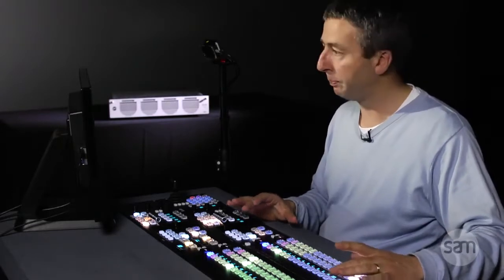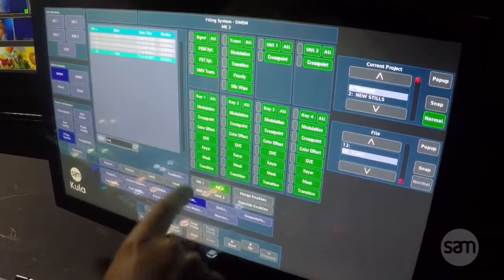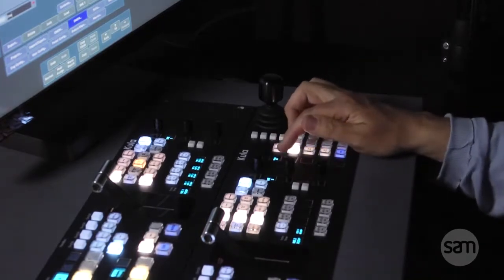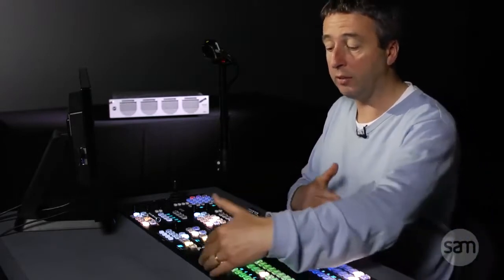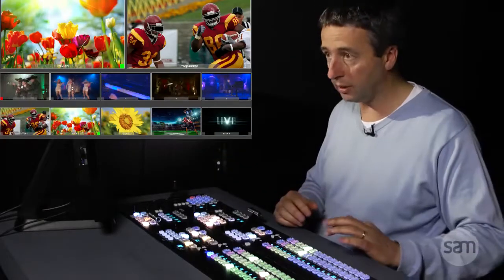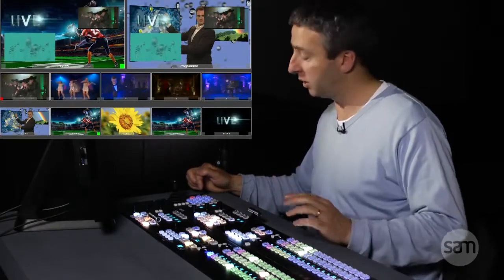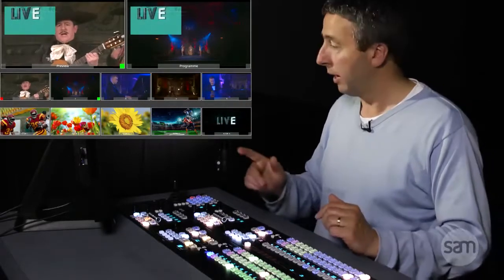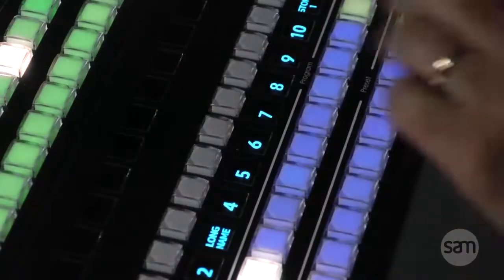Kula Training Operations Effects Memories